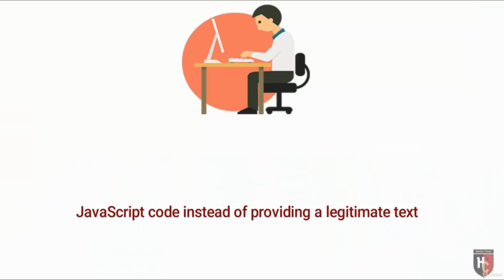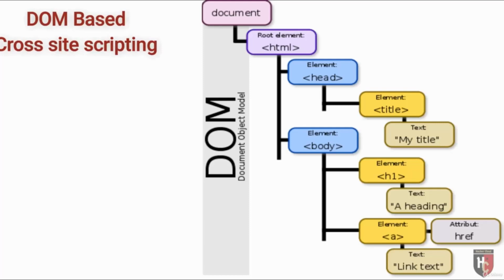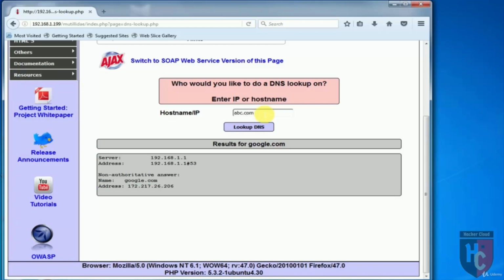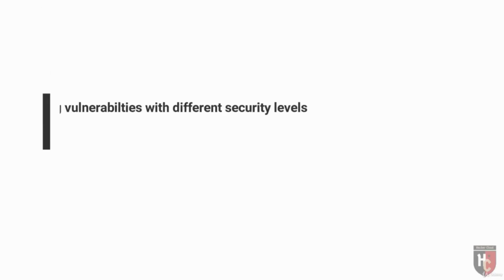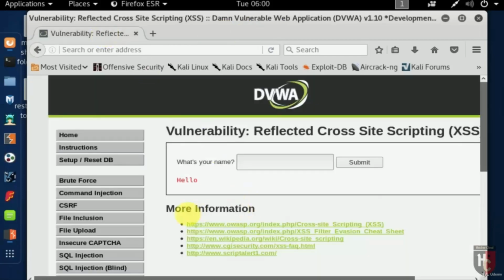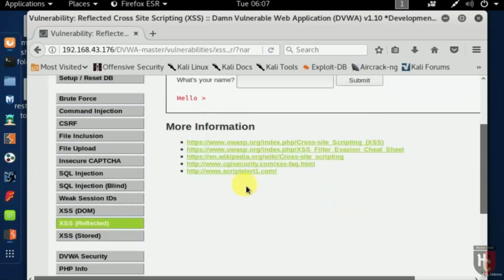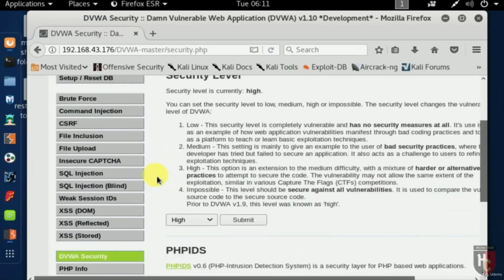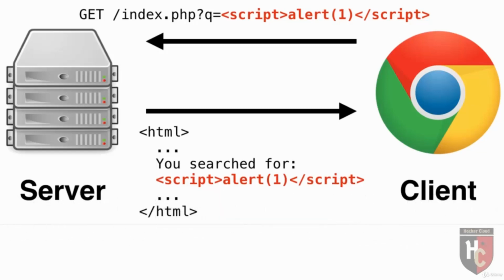Burp Suite | #10 Cross Site Scripting Vulnerability | BugBountyHunting,WebHacking | Premium Pirates